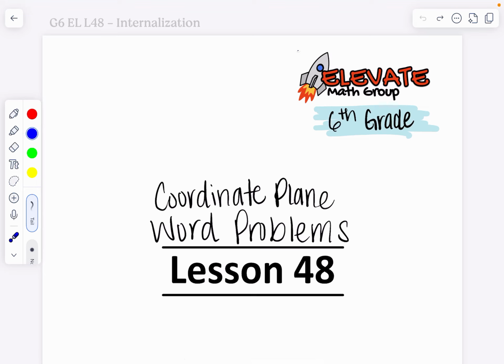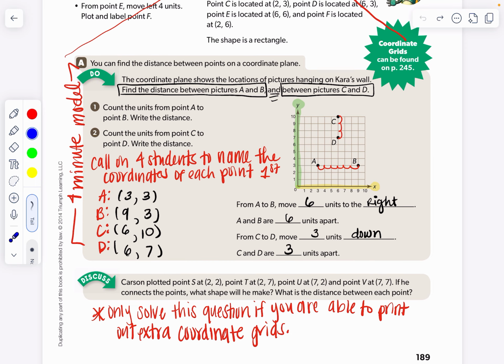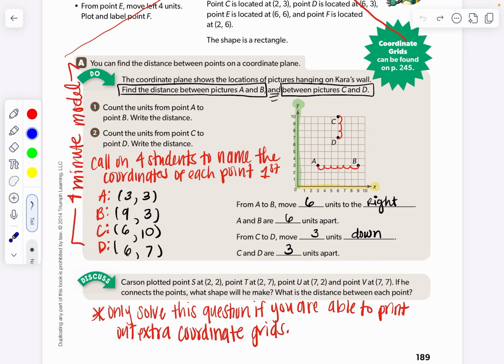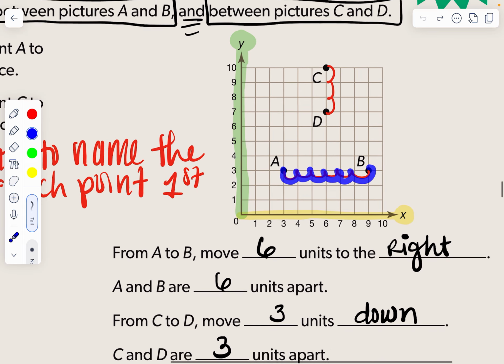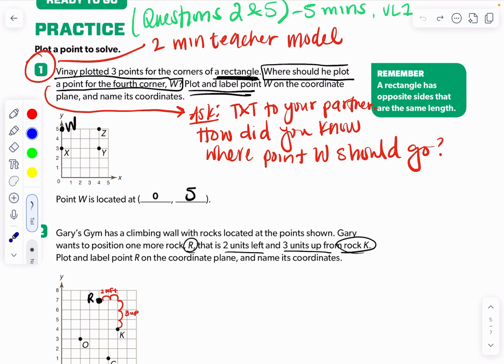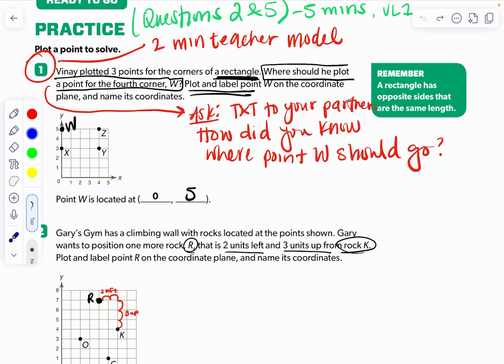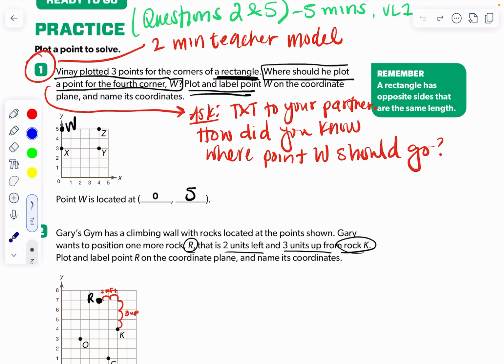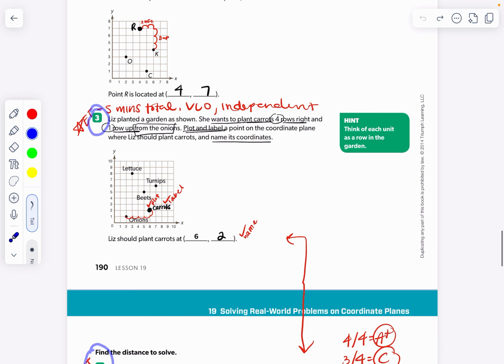6th Grade Elevate Lesson 48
Coordinate Plane Word Problems